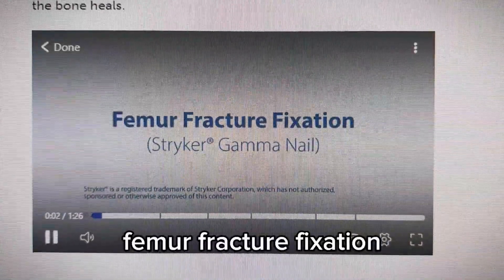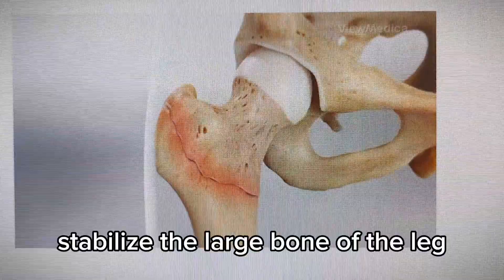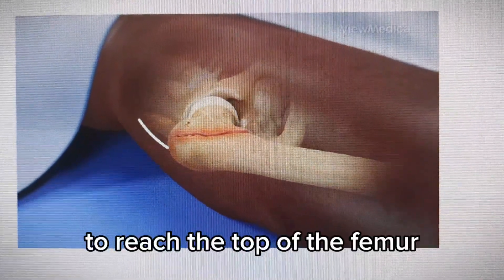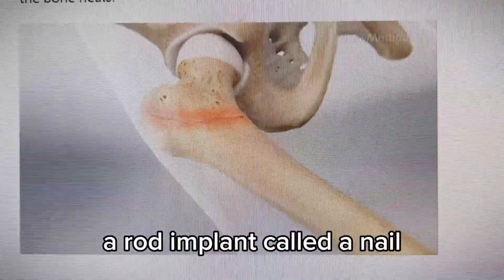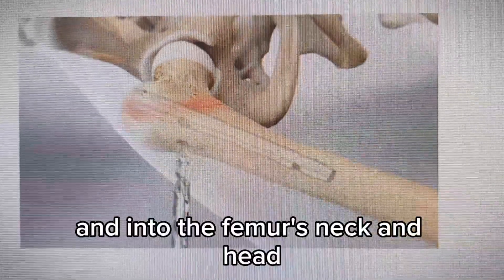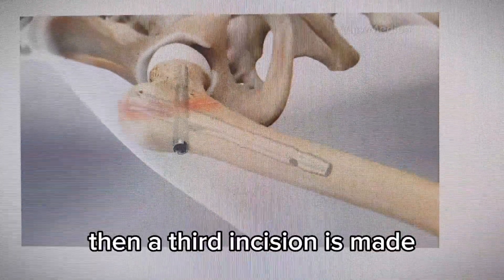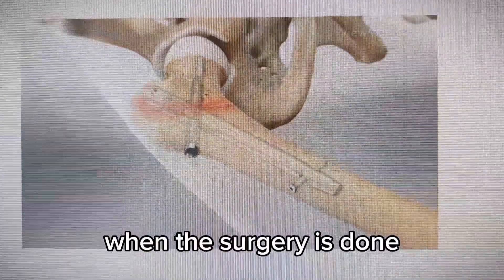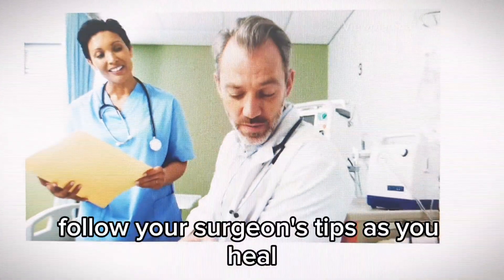Gamma Nail for femur fixation fractures...surgery overview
يتكون نال جاما من برغي/مسمار  كبير يوضع في رأس عظم الفخذ ومسمار ينزل إلى منتصف عظمة الفخذ.

يبقى هذا التثبيت في مكانه بشكل دائم حتى بعد التئام الكسر.

The gamma nail consists of a large screw placed in the head of the femur and a nail which goes down the centre of the shaft of femur.

This metal work will remain in place permanently even once the fracture has healed.